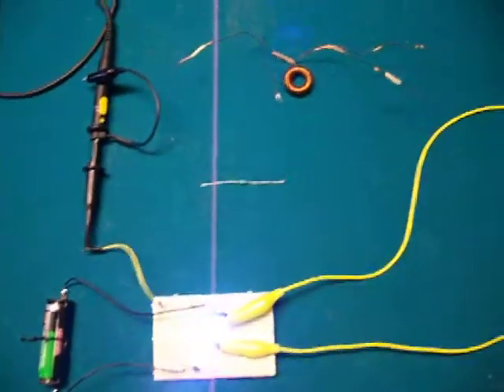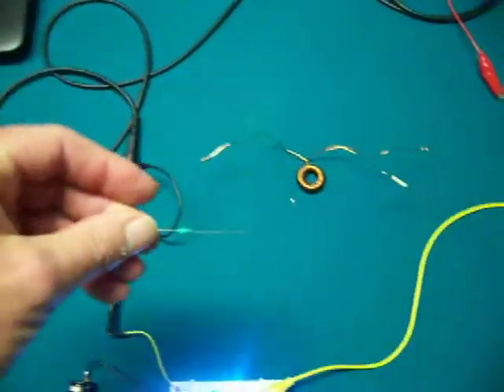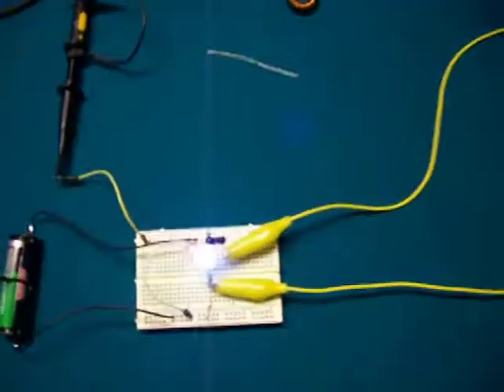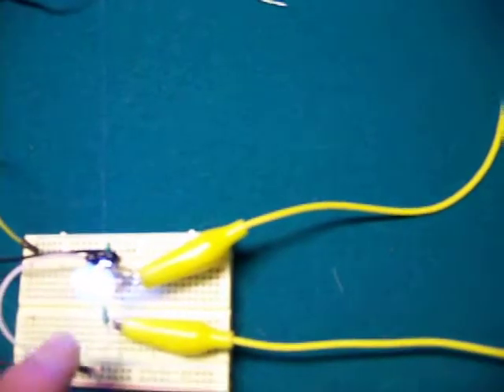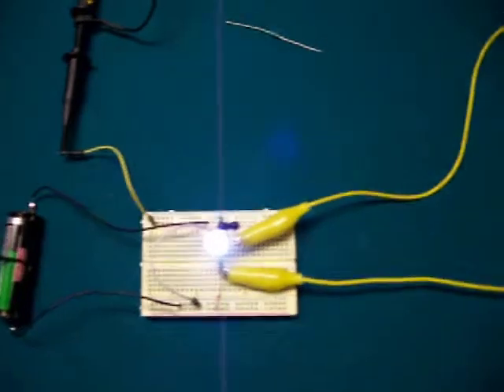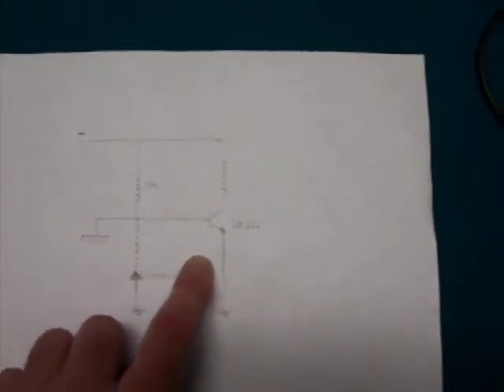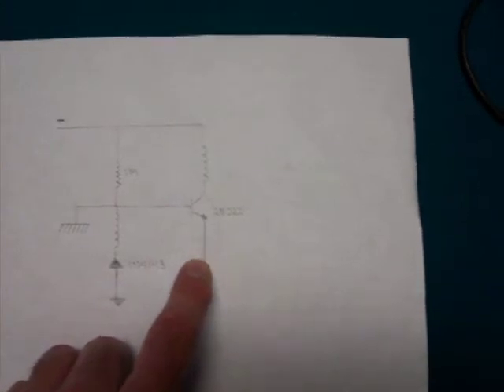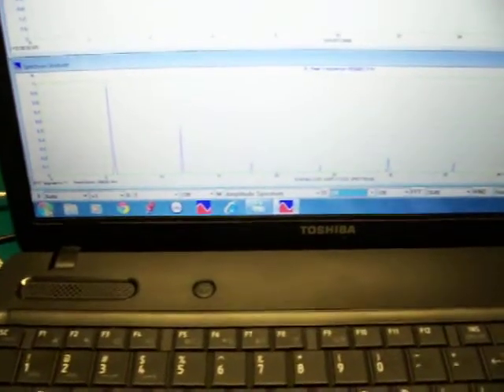JT Exciter 3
In this video I replaced the toroid with two 10uH cokes.